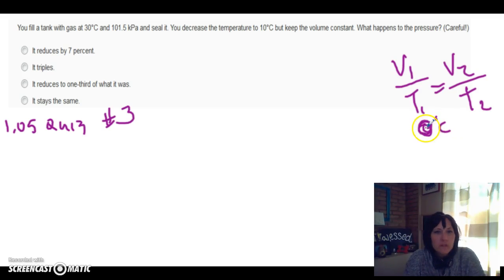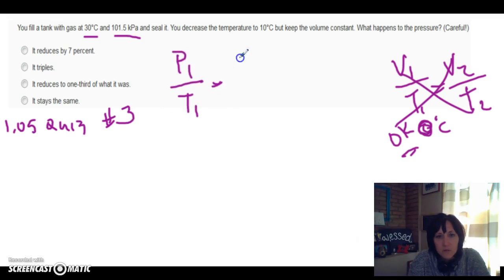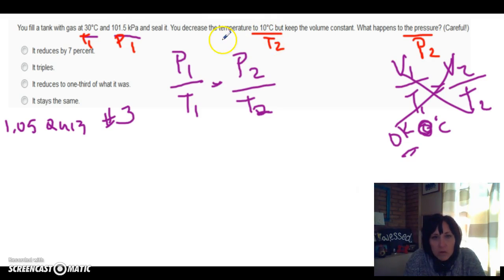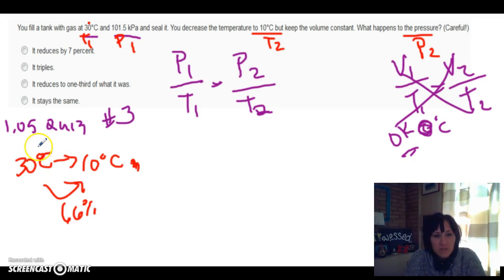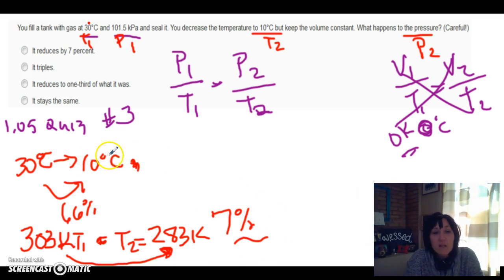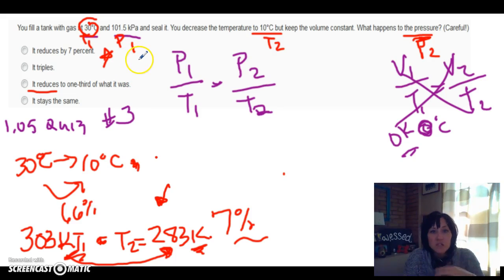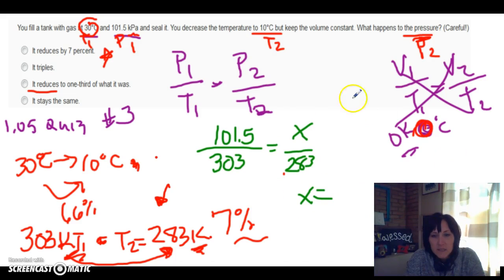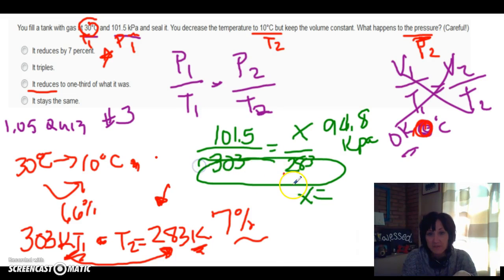Quiz 1.05 Q#3 Sem 2 Gas Laws